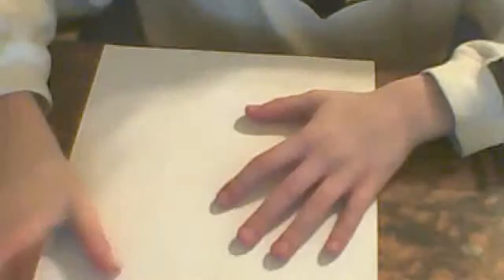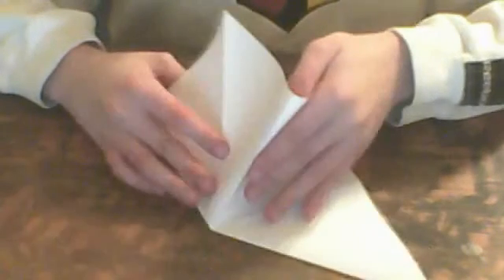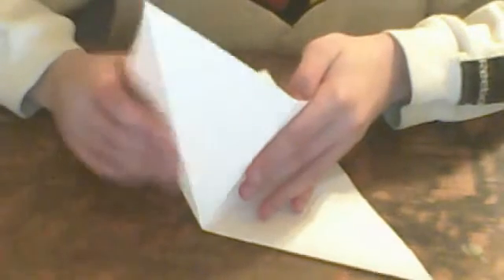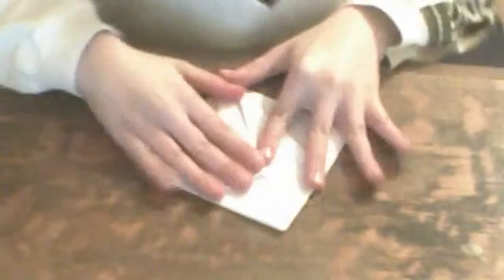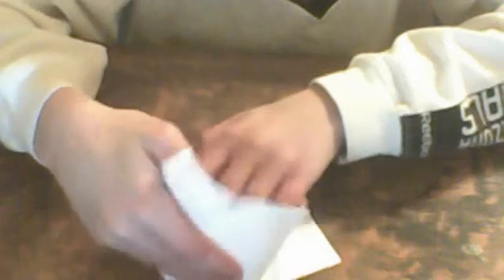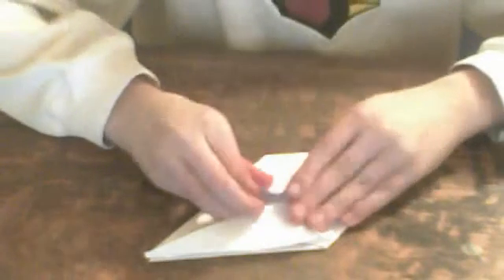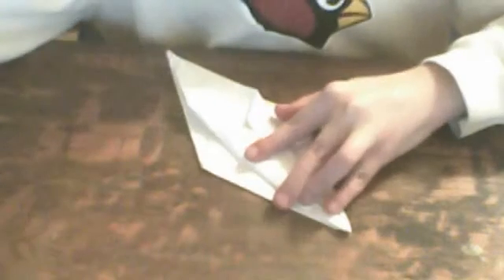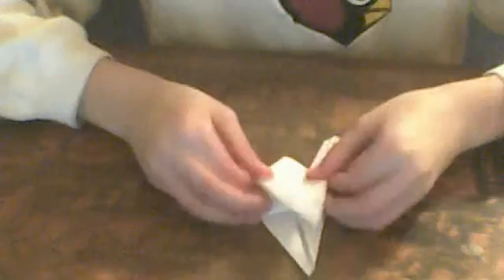How to make Japenese Crane!!